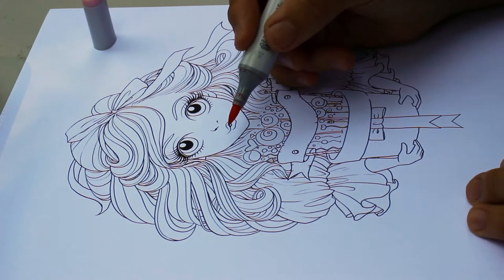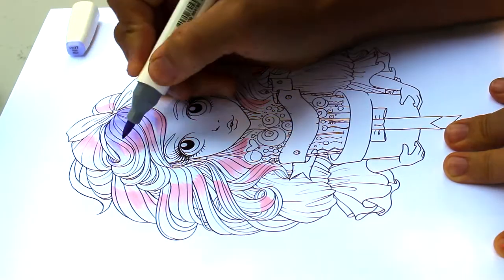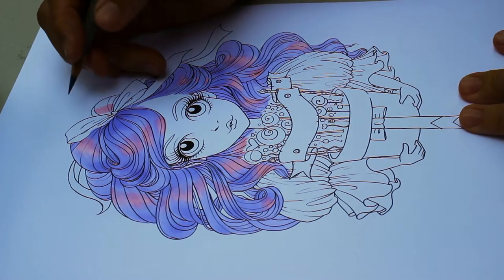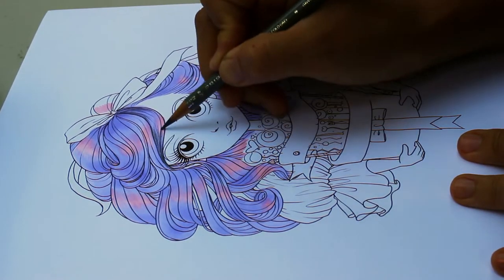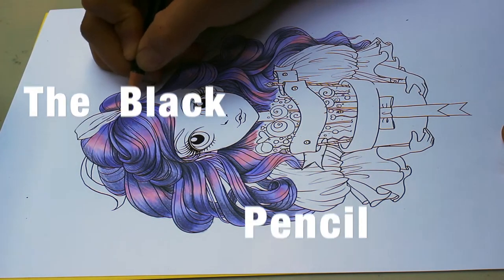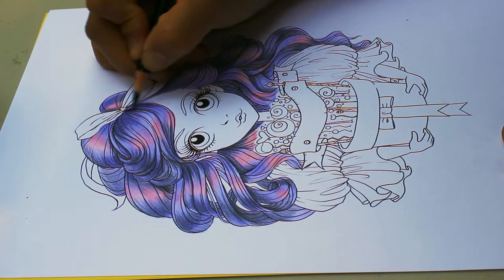Aurora 'Love You' - Long Version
Digistamp : Aurora 'Love You'

I use these mediums on this video.

Highlights with Copic sketch R20
Main hair colour w/ Shinhan touch twin marker PB77
Grey mid-tone, blending w/ Scholar prismacolor 366
Black for define deep and dark w/ Faber-Castell 9201-199